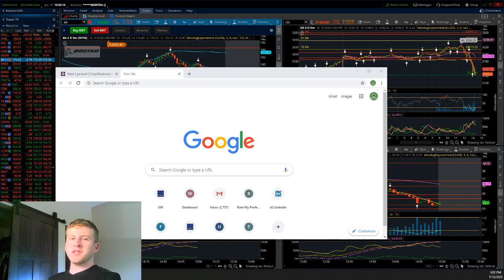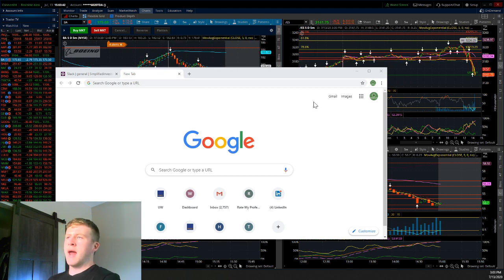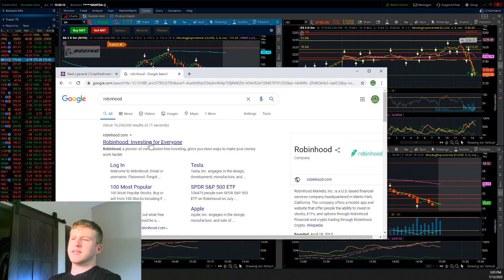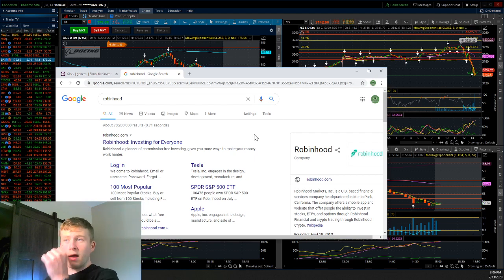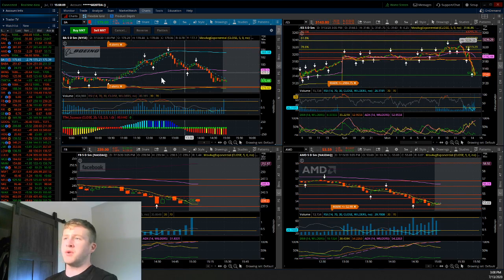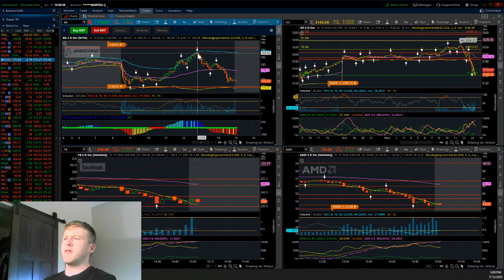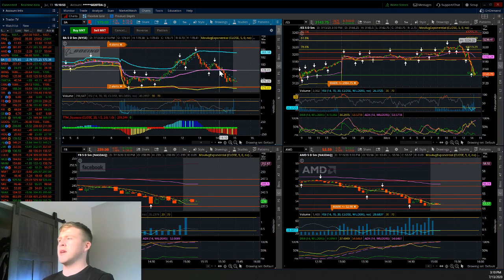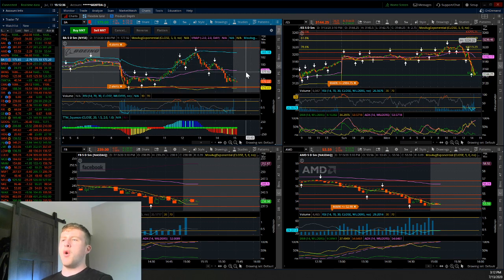How to make $100 daily trading for beginners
Just learning about the market and about trading? Tune in and learn how you can start making $100 consistently daily through trading. Looking to join a team to learn and also get alerts? Checkout simplifiedinvesting.site today!

Welcome to SimplifiedInvesting! Justin and Mitchell here, we are all about teaching you the ins and outs trading and how to become profitable in the market!

We are not just about teaching about options trading, but we also have a course where we send out daily buy/sell alerts, 4 hours of video learning content, free 1 on 1 mentorship, and an amazing community of 500 people and growing.

-Head to simplifiedinvesting.site and let us help you!

-ABOUT US-

Justin is the founder and trader on the Simplifiedinvesting team, he has been profitable in the stock market for 4 years and counting, as well as a Finance Major at UWEC. Mitchell is the "social media" guy that currently goes to UNT as a Kinesiology major.